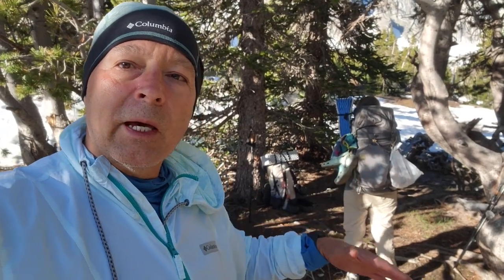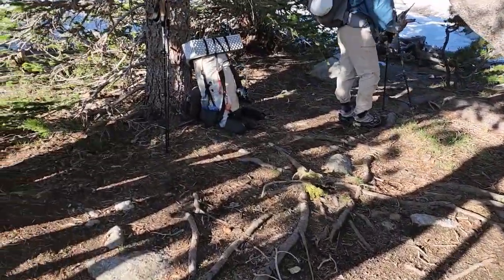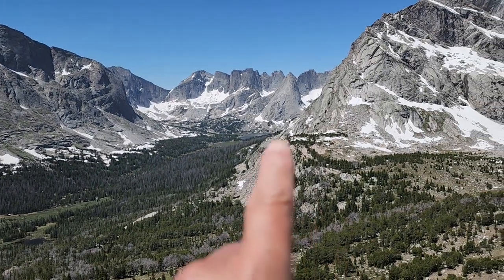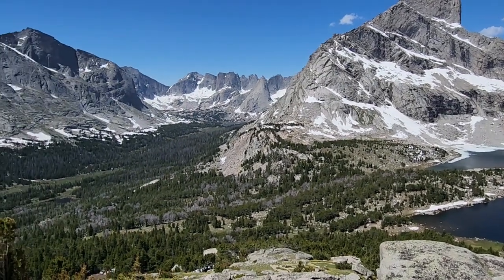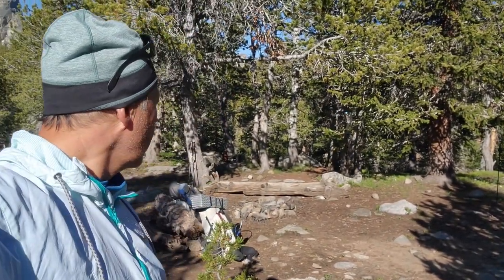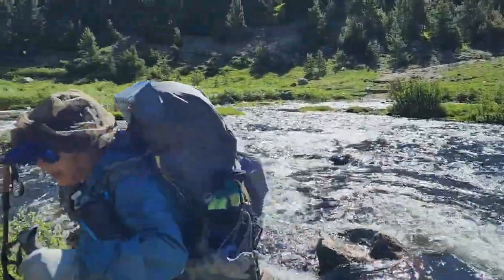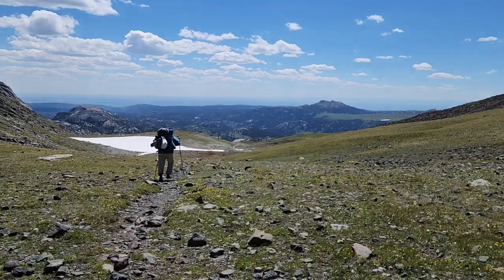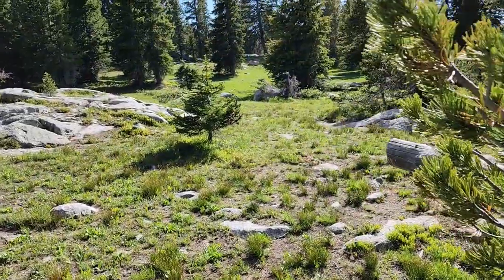Wyoming Cirque de Towers Day 3 & 4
Spyder and Catapiller of the Section Hikers join their hiking friends in traversing the Cirque De Towers in Wyoming.  In this video, the Section Hikers hike from Lonesome lake to Valentine lake on Day 3, then on Day4 they hike from Valentine to Skull Lake via Washakie Pass at 11,580ft in elevation.  Spectacular views of the Cirque peaks and lakes.